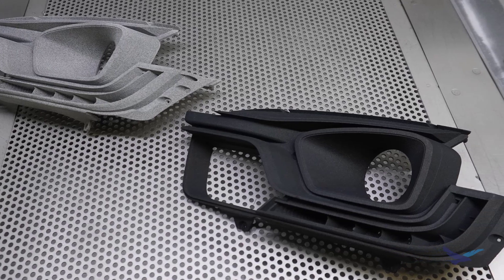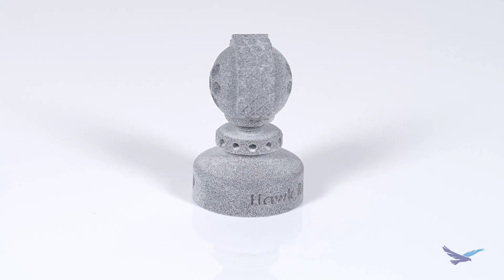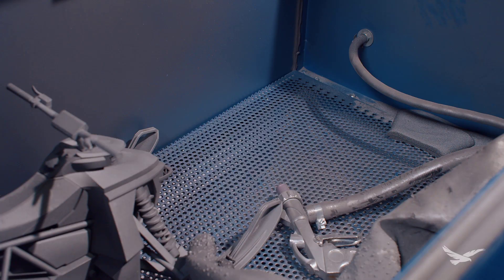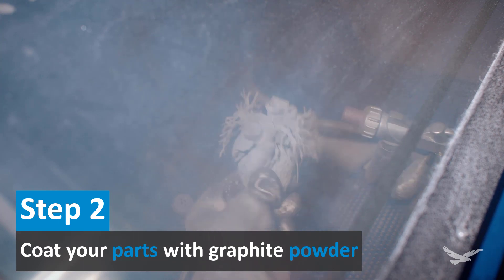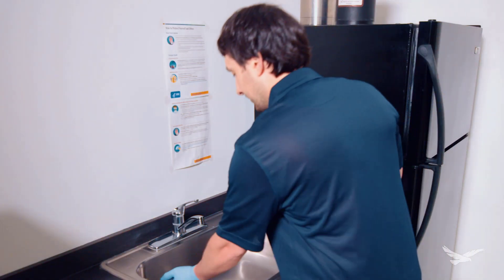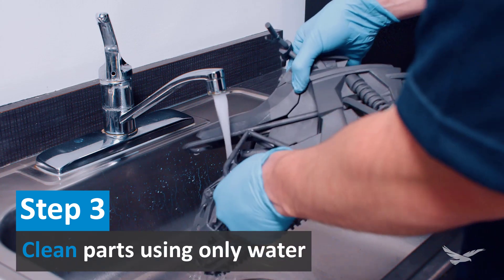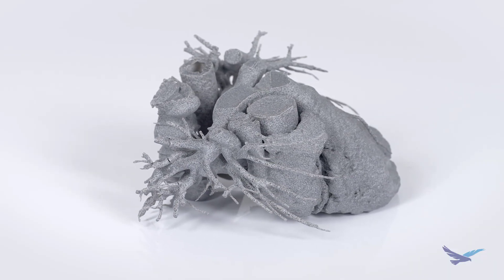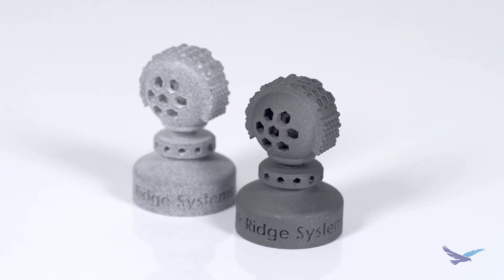3D Printing Thursday Episode 4: Graphite Blasting HP 3D Printed Parts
With options like painting, dyeing, hydro-dipping and electroplating there are a lot of ways to post process HP Multi-Jet Fusion parts. In this episode of 3D Printing Thursday we’ll take a quick look at graphite blasting which is another method that can be used to take your additive manufacturing parts to the next level.